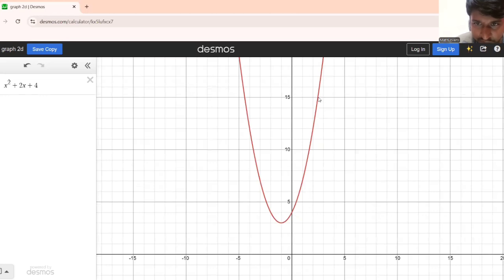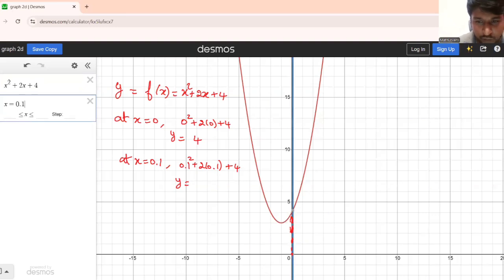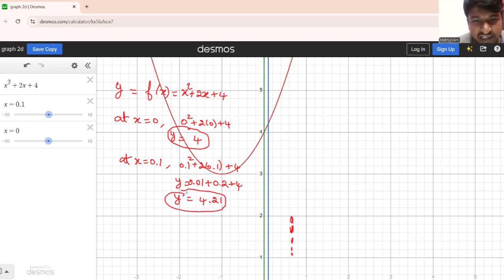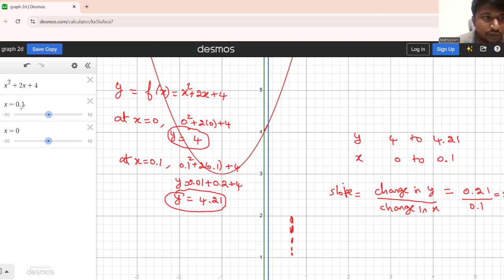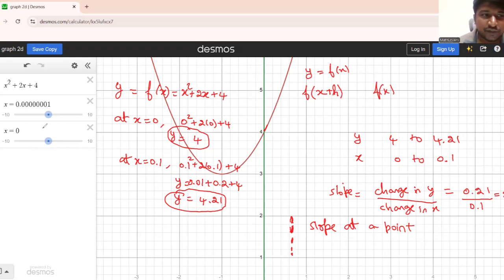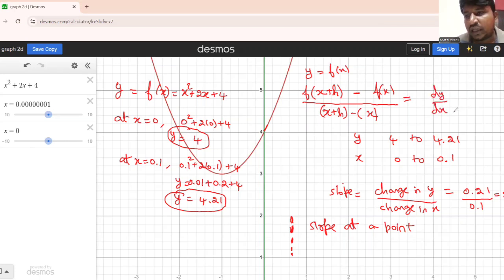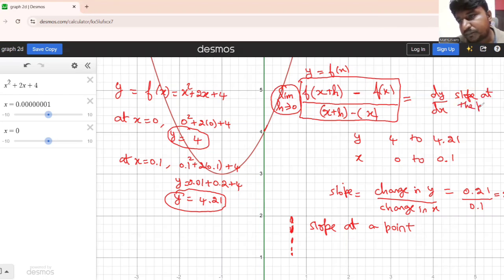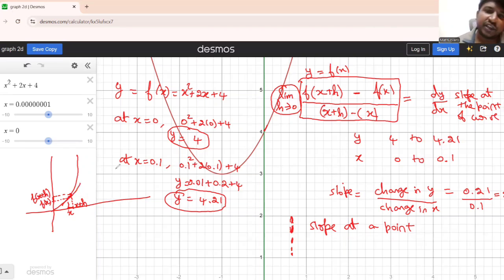What is Slope of curve? Basic Calculus- 2